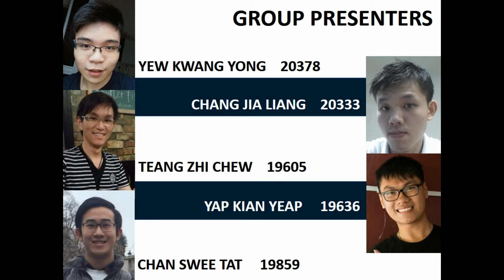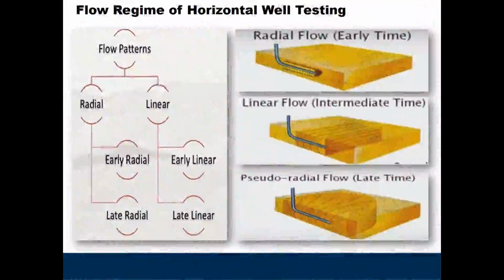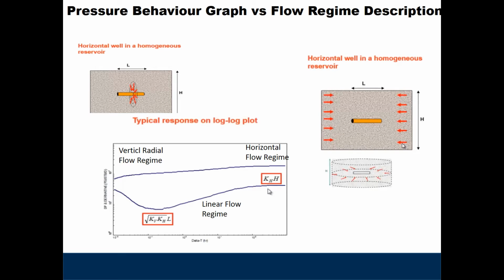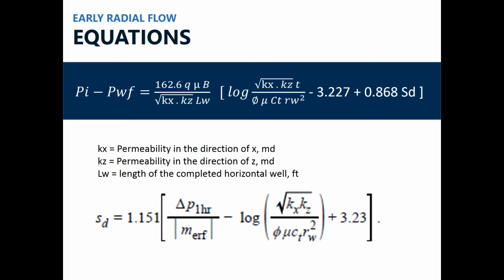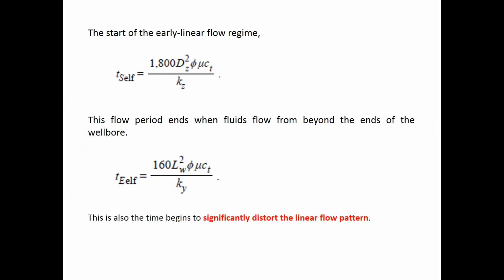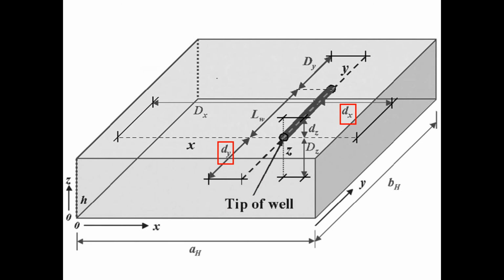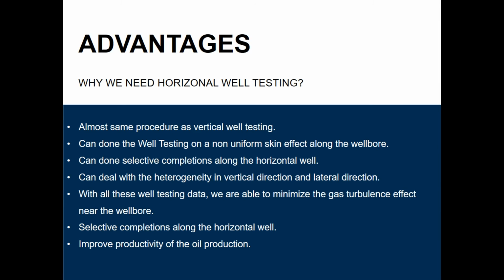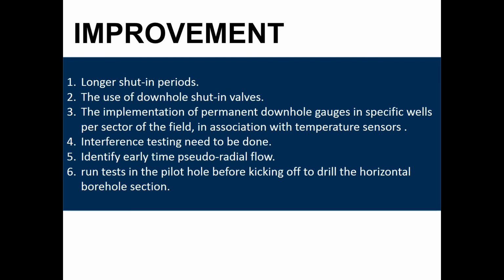Horizontal Well Testing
Group members:
Chang Jia Liang     20033 PE
Yew Kwang Yong   20378 PE
Teang Zhi Chew      19605 PE
Yap Kian Yeap          19636     PE
Chan Swee Tat       19859 PE